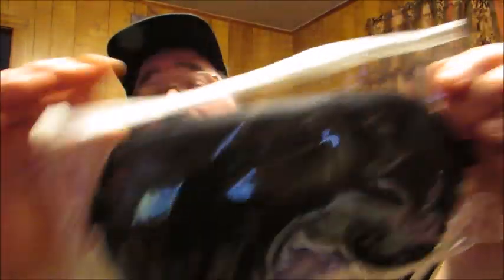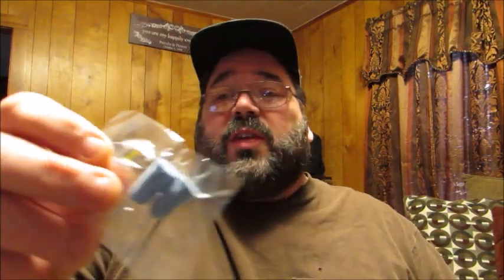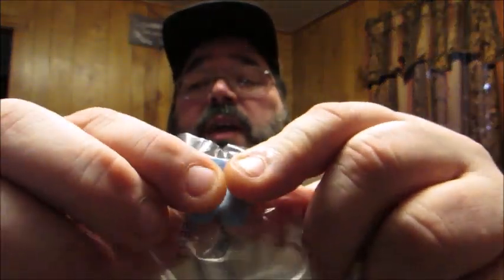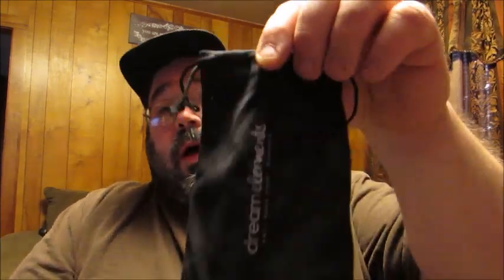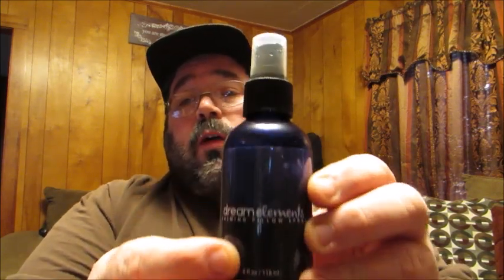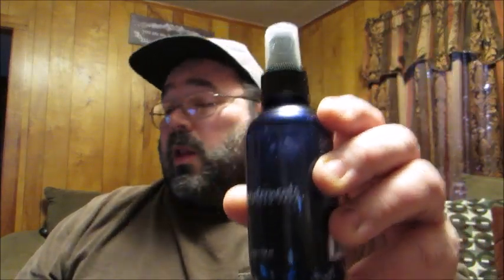Dream Elements Anti Blue Light Glasses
Today I am here to tell you about the Dream Elements Anti Blue Light Glasses, which you can find at the following links: